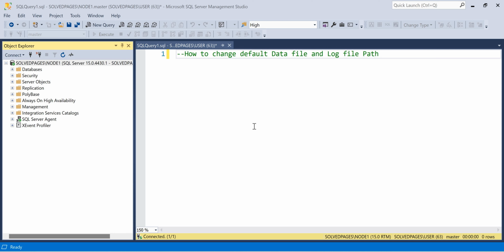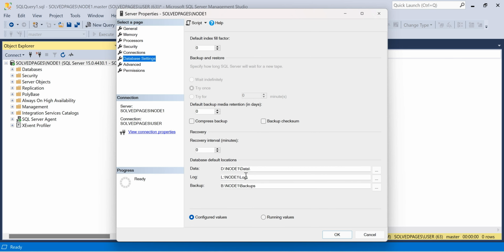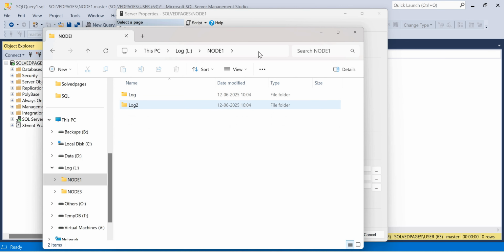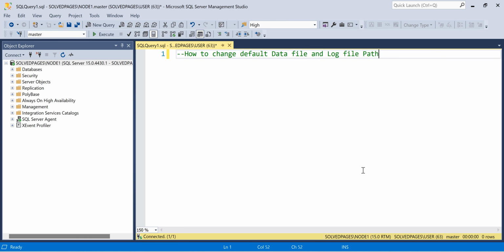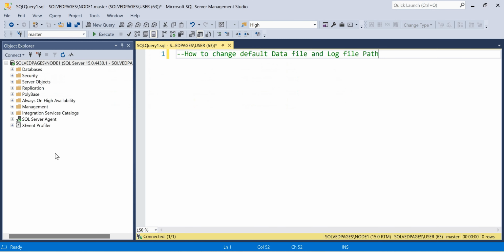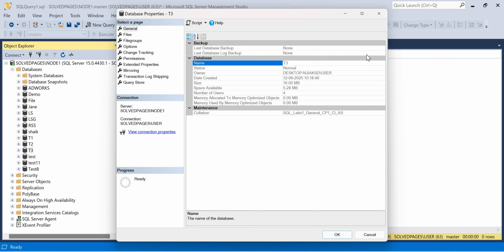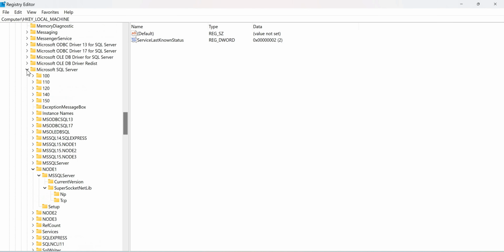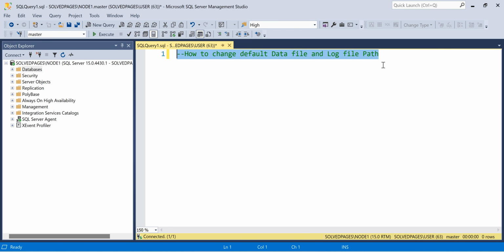How to change default data file and log file paths in SQL Server